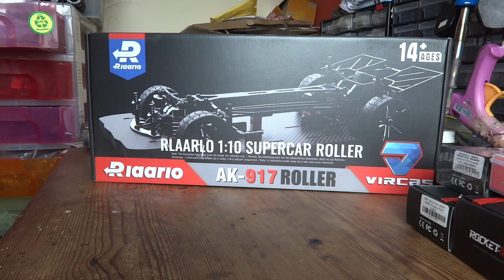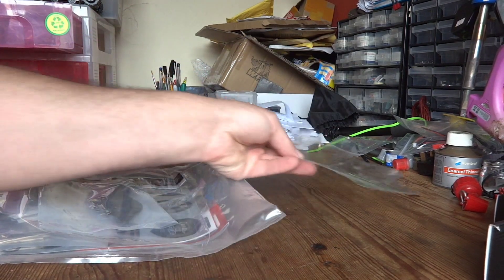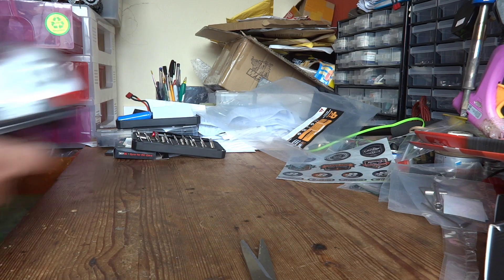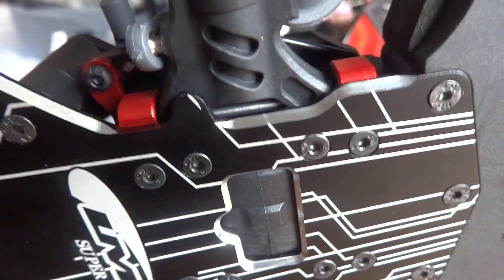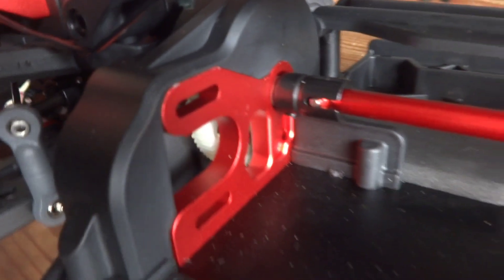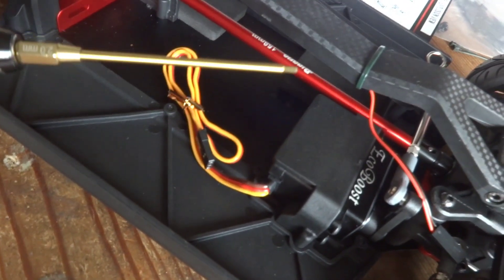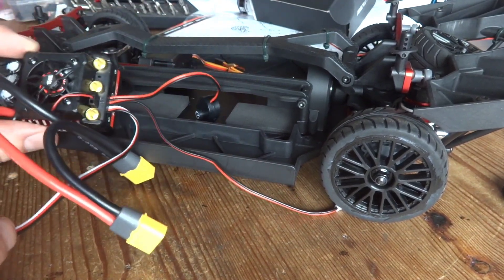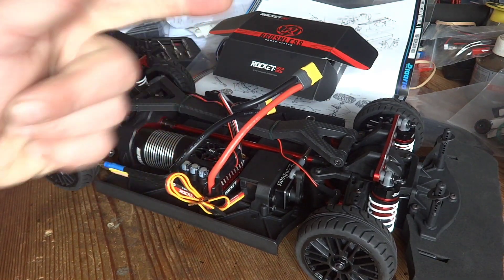First Look The New Rlaarlo AK-917 RC Alloy Rolling Chassis.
Hello YouTube!

Welcome to the video. In today's video we are having our first look at Rlaarlo's new AK-917 RC Aluminium Chassis Roller.  First impressions are the build quality and looks are definitely inline with the price tag. This version was one of the first ones to be sold and delivered here in the UK. There will defiantly be some follow up videos of this thing in action in the near future. As i document its speed run career!!!

Link to hex set featured:

Link to the Surpass Hobby Store:

Links to other RCs that have recently been featured on the channel.

Link to MN Models MN78:

Link to the Eachine EC30B

Link to the Eachine EC30 (Brushed Version)

Link to Flyhal FC600:

Link to HBX 901A:

Link to Flyhal FC610 on Banggood:

Link to Xinlehong Q902 on Banggood:

Link to Eachine EAT10 on Banggood:

Link to XLF X06: